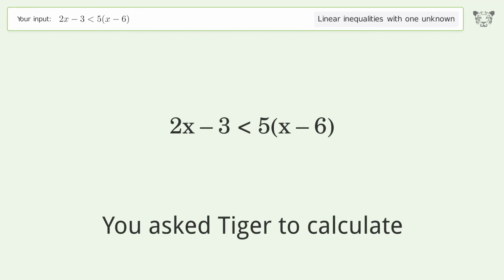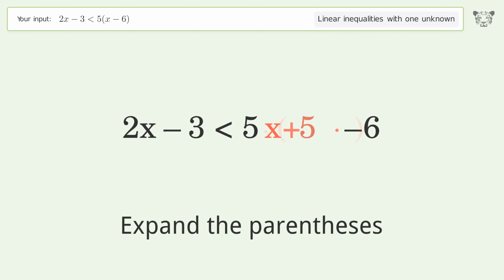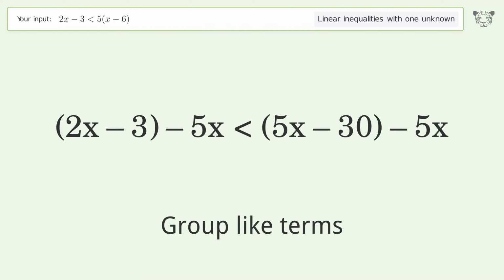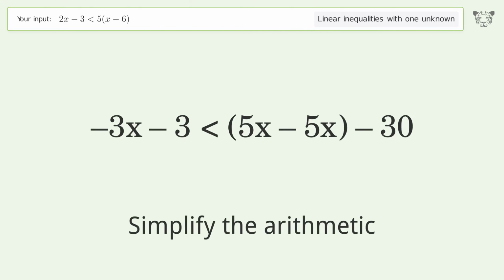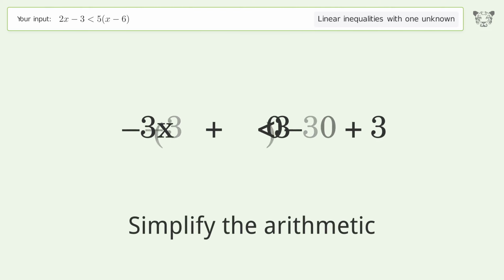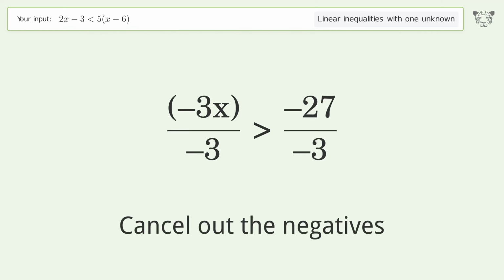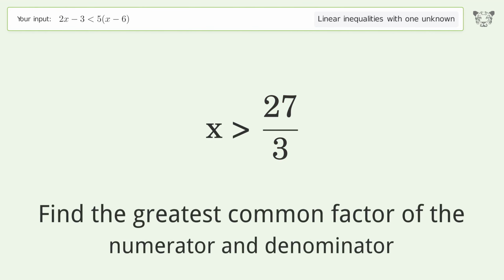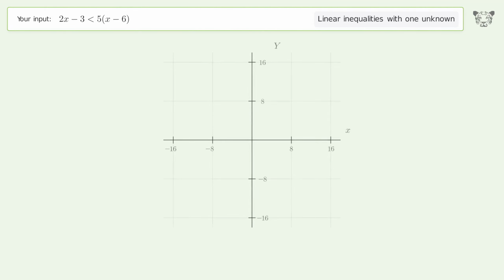Solving Linear Inequalities: 2x-3 is Smaller Than 5(x-6)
Struggling with 2x-3 is Smaller Than 5(x-6)? Watch our step-by-step video on Tiger Algebra to master this linear inequality effortlessly. Also, check out for more tips and tricks